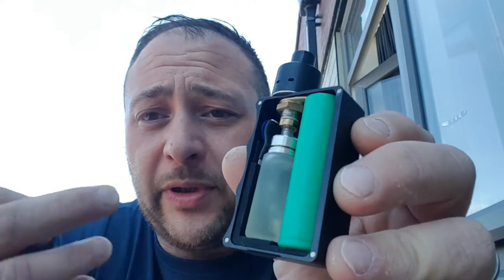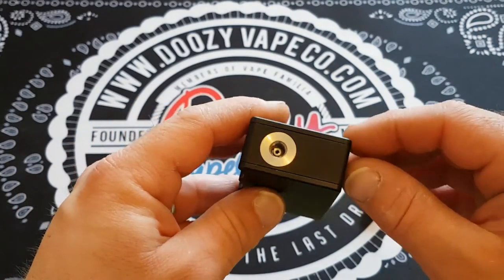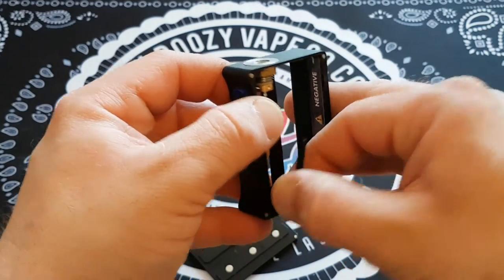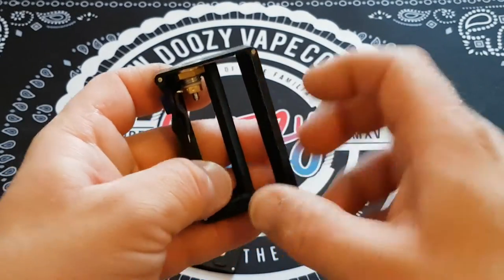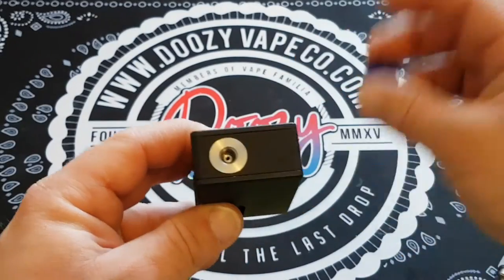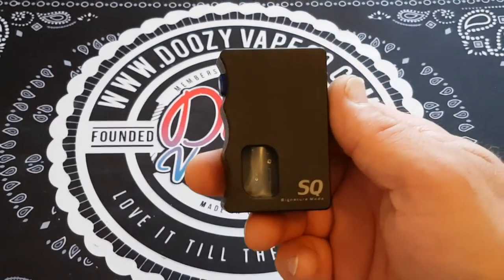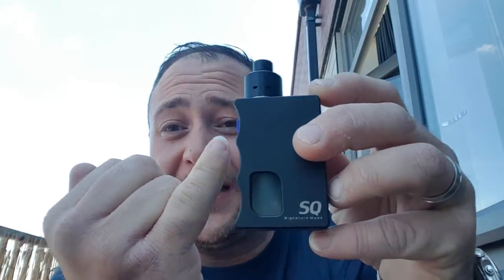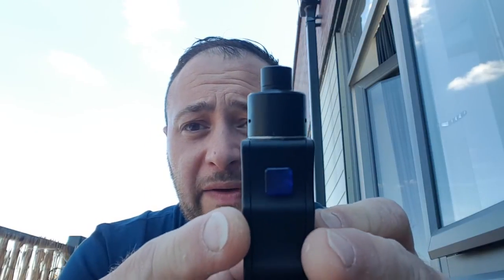SQ Sqounking Squonk mod by Signature Tips First look and Review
This is a review on the SQ Sqounking Sqounk mod by Signature Tip.  Sqounking is becoming more and more popular  around the world, Sqounking has all the benefits of dripping with the convenience of a tank .

if you are interested in this mod please find the signature tips website below